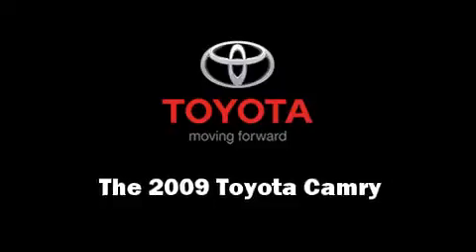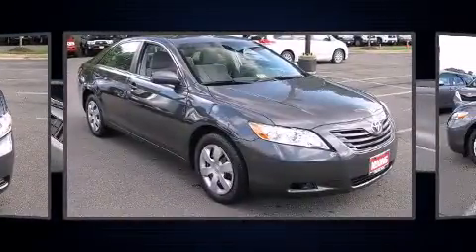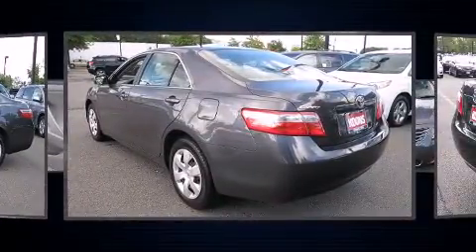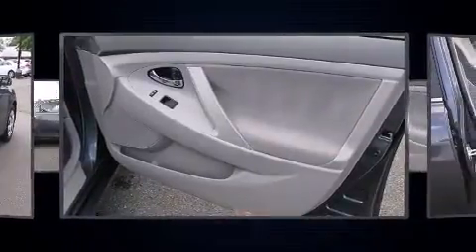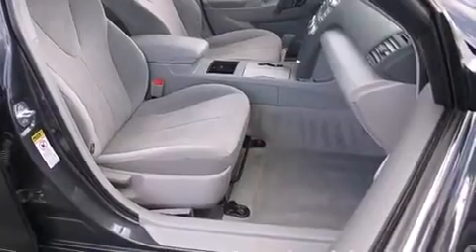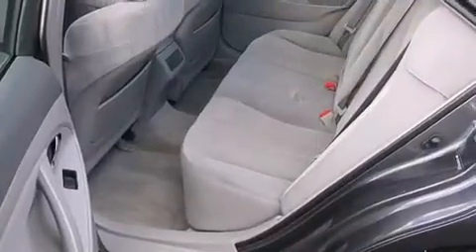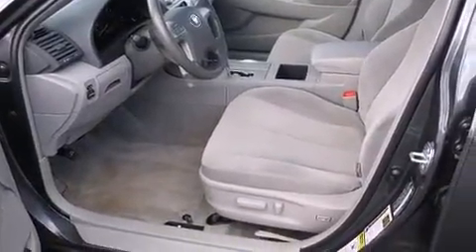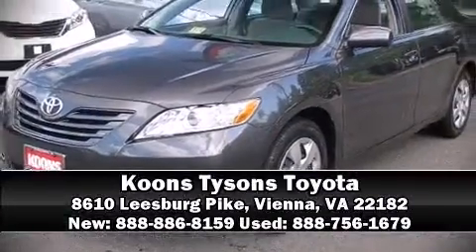2009 Toyota Camry LE in Vienna, VA 22182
Here's a great deal on a 2009 Toyota Camry. With just over 10,000 miles on the odometer, this 4 door sedan prioritizes comfort, safety and convenience. It features an automatic transmission, front-wheel drive, and a 2.4 liter 4 cylinder engine. Toyota infused the interior with top shelf amenities, such as: delay-off headlights, a tachometer, front bucket seats, power door mirrors, rear parking sensors, power windows, and more. Enjoy your favorite music via the stereo system, which includes a CD player with MP3 capability, steering wheel mounted audio controls, and 6 speakers, enhancing the audio experience throughout the interior. Toyota ensures the safety and security of its passengers with equipment such as: dual front impact airbags, head curtain airbags, brake assist, ignition disabling, and 4 wheel disc brakes with ABS. You'll see better when backing up thanks to rear park assist, which watches out for obstacles behind your vehicle. We pride ourselves in consistently exceeding our customer's expectations. Stop by our dealership or give us a call for more information.